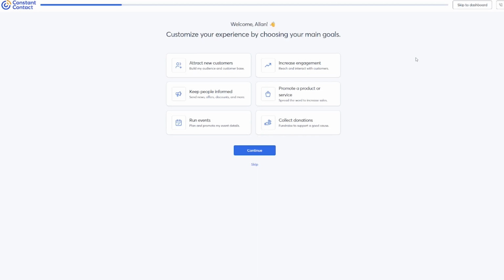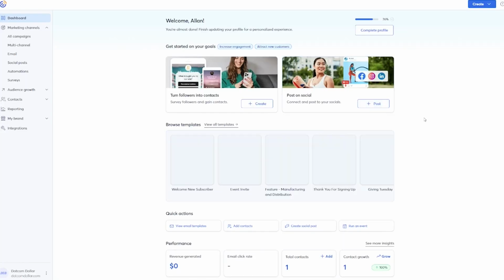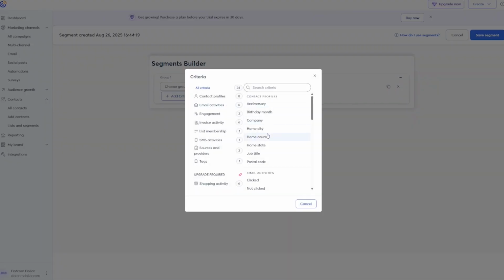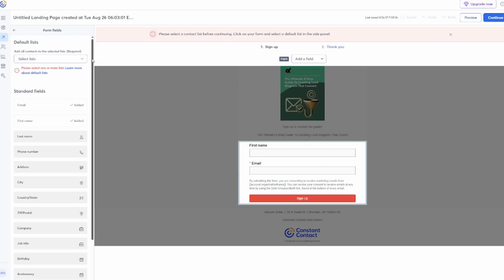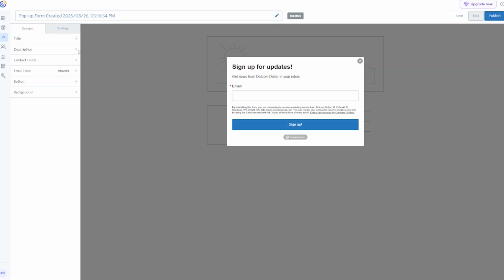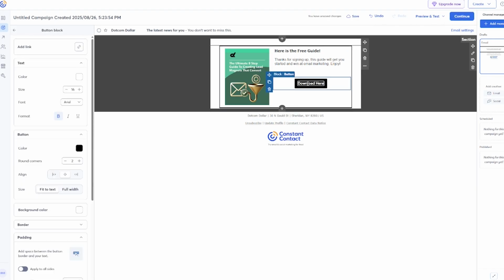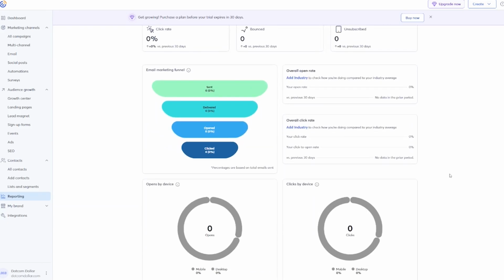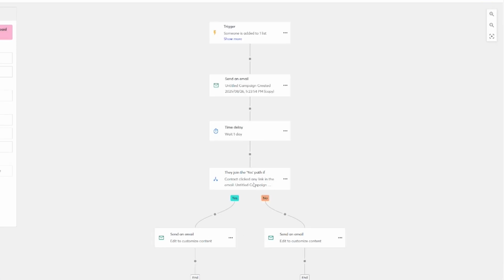Constant Contact Tutorial 2026 ✅ STEP-BY-STEP Email Marketing For Beginners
In this Constant Contact Tutorial, you are going to learn step by step how to set up your email marketing with Constant Contact the right way. We’re gonna cover every single step from first signing up to creating your landing page and email campaign with a blank template and then all the way to publishing and sending out your first email. So even if you have zero experience with Constant Contact or email marketing but want to have a successful email marketing campaign for yourself, your business or for your clients, then this video is for you. You can trust me on this because I’ve been doing email marketing for over 8 years.

⏱️TIMESTAMPS⏱️
00:00 - Overview & Bonus
01:08 - Account Setup (How to create a Constant Contact account)
02:11 - Add Physical Address (How to add contacts to Constant Contact)
03:55 - Import Contacts (How to import contacts to Constant Contact)
06:39 - Collect Subscribers' Email (How to create a form page on Constant Contact)
12:09 - Send Emails (How to send email in Constant Contact)
15:54 - Email Automation (How to set up autoresponder in Constant Contact)